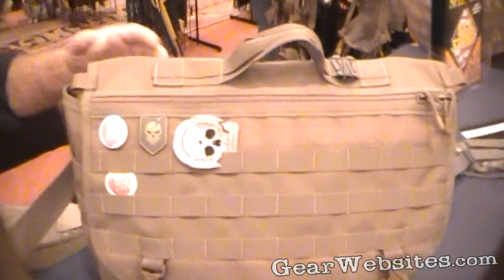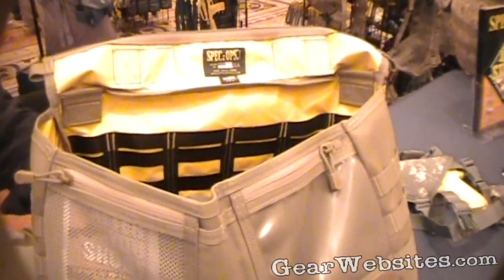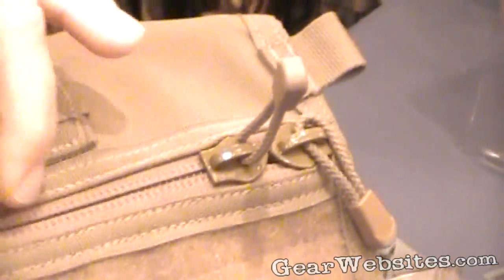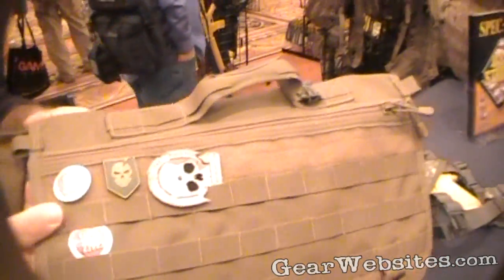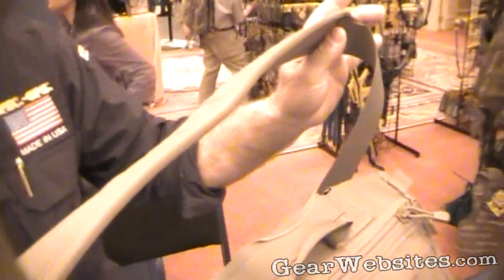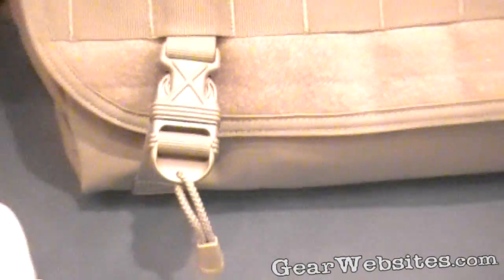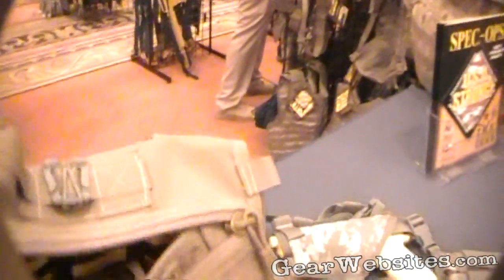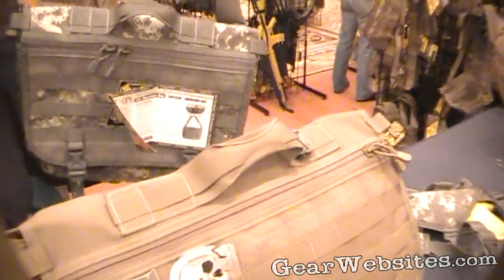Spec-Ops XL T.H.E. Messenger Bag